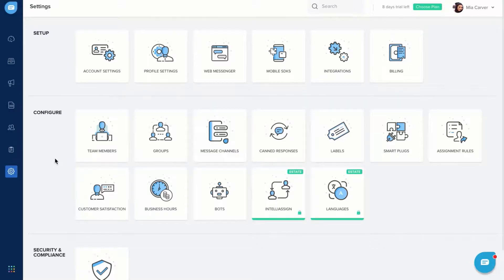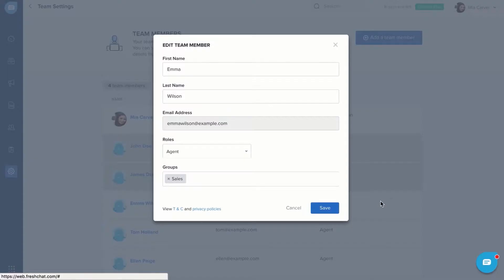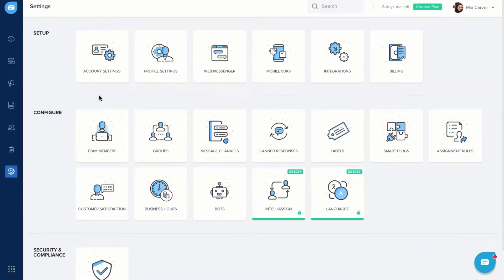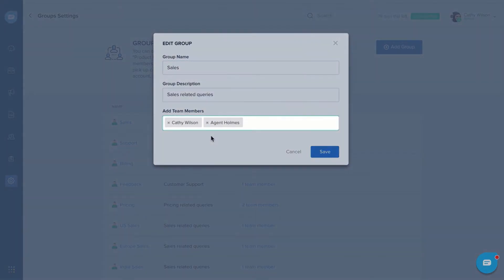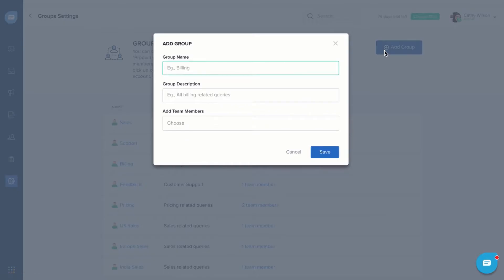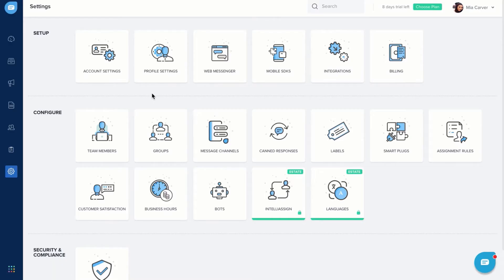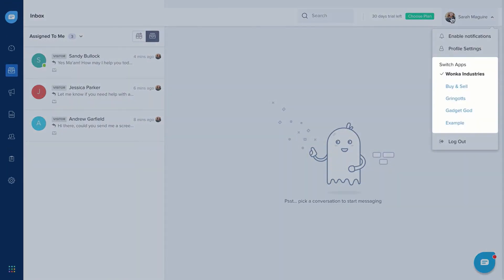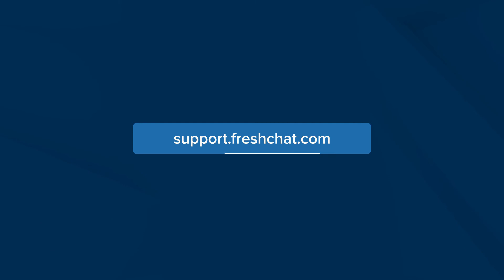Add team members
Learn how to add team members to your Freshchat account.